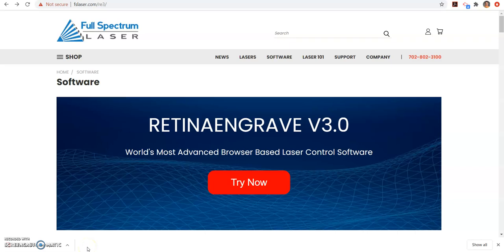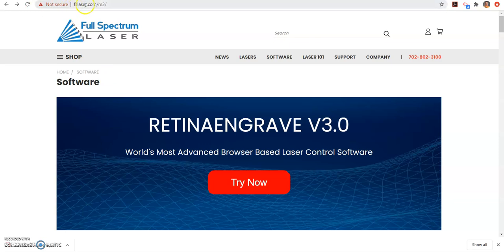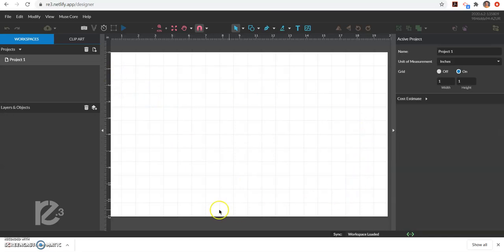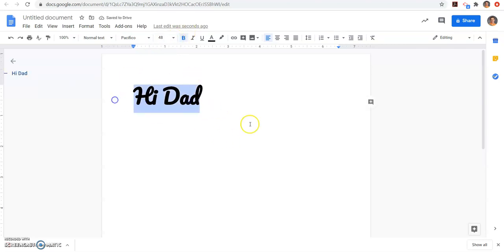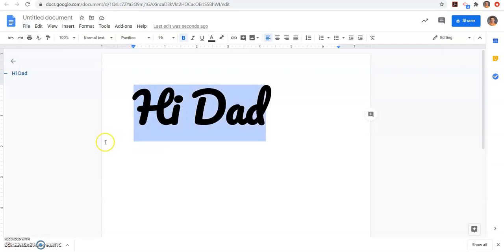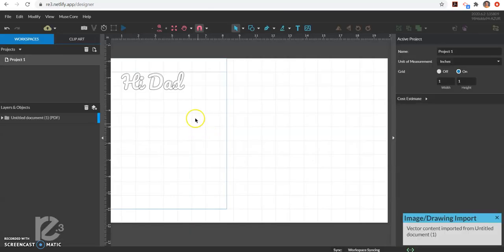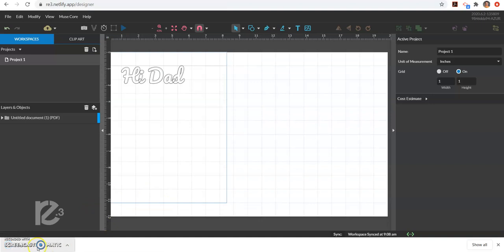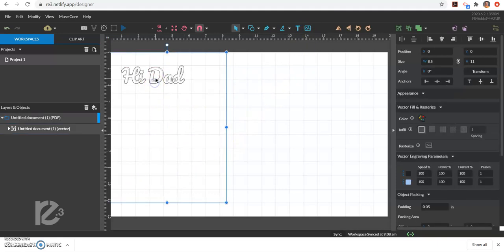Retina Engrave Online without connection to Muse Core Cutter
This video shows how to design and save files in the Retina Engrave 3.0 software without being be connected to the Muse Core Laser Cutter Engraver.